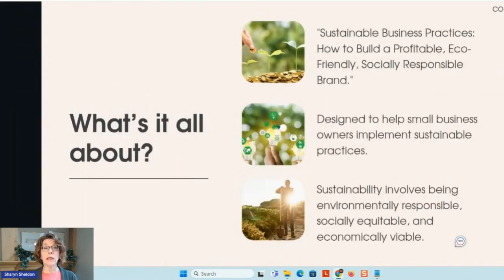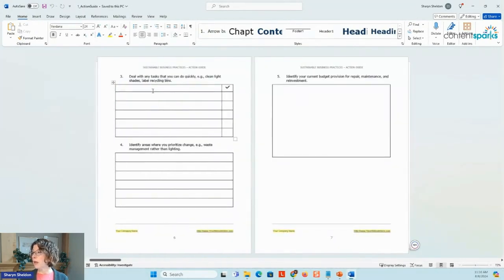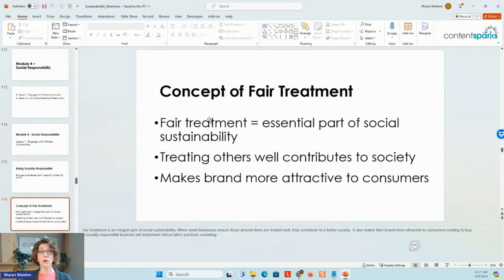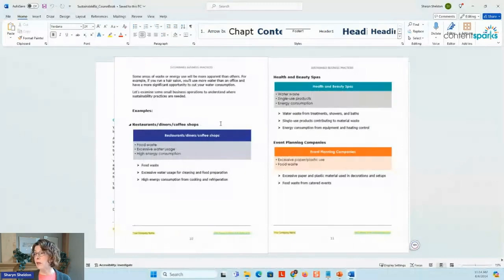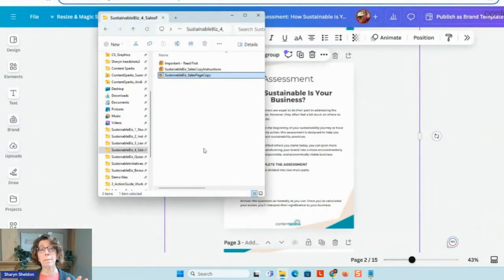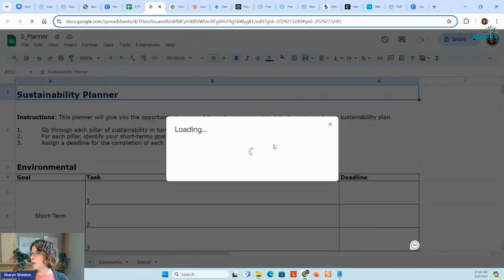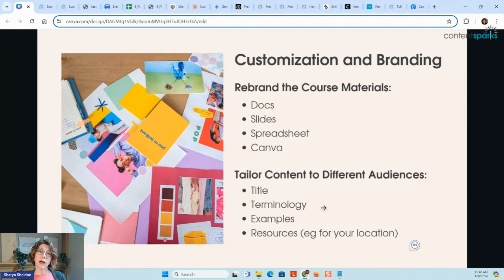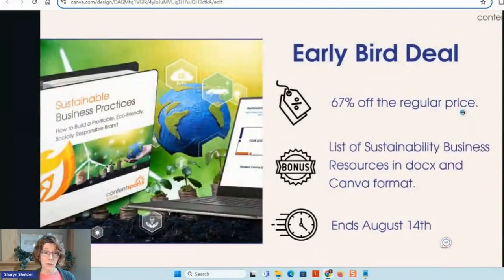Sustainable Business Practices: PLR Course Overview, Branding, and How to Use to Grow Your Business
Sustainable Business Practices - PLR Course Overview and Tips

Sustainability is one of the hottest, most in-demand course topics for small business owners right now.

And you can be the one to teach them how to create an actionable plan - without creating any of the course content yourself!

Watch as I walk through and give tips for earning from our brandable, ready-to-teach course on sustainability for small businesses.

In this replay from my launch day live stream, you'll see:

- A walk through of what you'll teach in the course
- Tips for rebranding and customizing the content for your brand, audience, and voice
- Top ways to profit from this PLR course

You'll get the best deal if you get your license right now!

Let me know if you have any questions at all.

- Sharyn Sheldon, Founder and CEO

Timestamps:

00:00 Introduction to Sustainable Business Practices
00:16 Understanding Sustainability and Its Importance
00:26 Course Overview and Early Bird Deal
02:08 Key Modules and Learning Objectives
03:22 Module 1: Assessing Current Sustainability
07:01 Module 2: Improving Environmental Impact
09:34 Module 3: Economic Benefits of Sustainability
12:54 Module 4: Social Responsibility and Brand Reputation
17:08 Module 5: Building a Comprehensive Sustainability Plan
18:28 Course Materials and Lead Generation
26:06 Setting Up Quizzes on Course Platforms
26:28 Introducing the Sustainability Initiatives Workshop
29:46 Rebranding Course Materials
32:44 Using Canva for Customization
37:53 Tailoring Content to Your Audience
41:07 Leveraging Course Materials for Business Growth
44:47 Early Bird Deal and Additional Resources